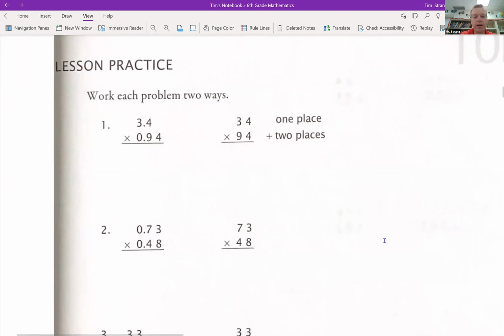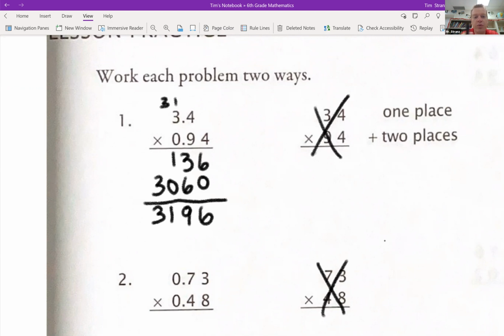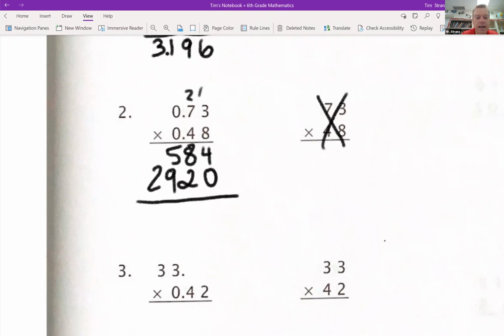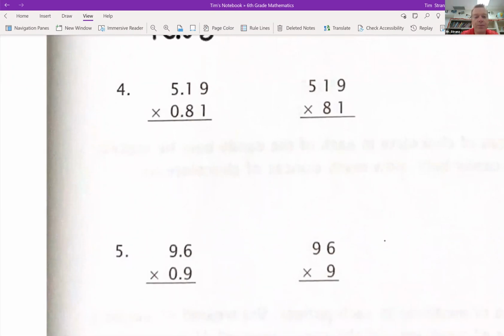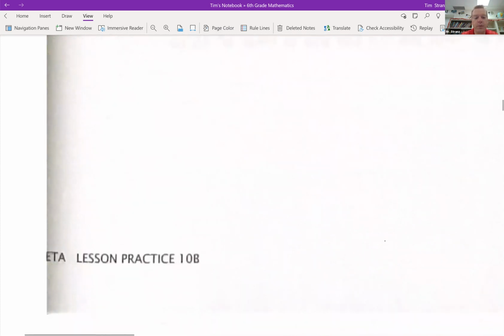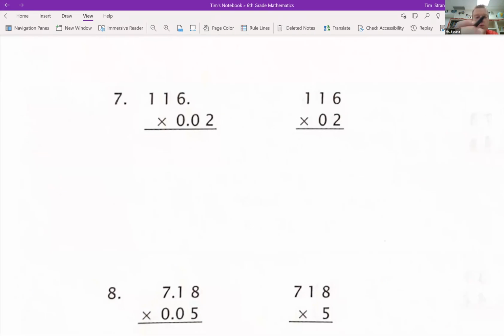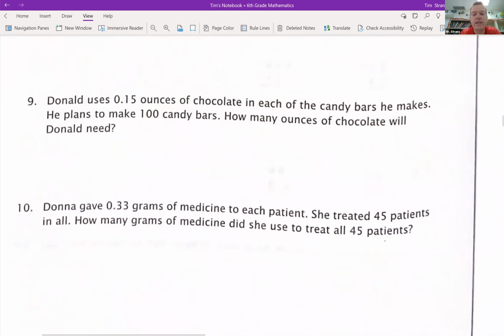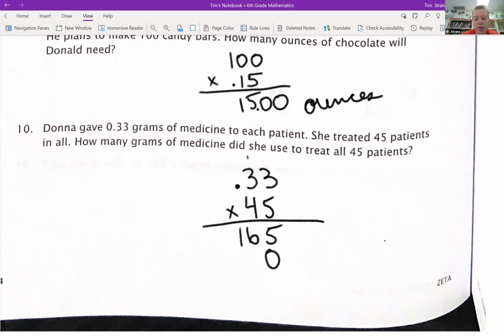Math-U-See Lesson 10: Multiplying Decimals